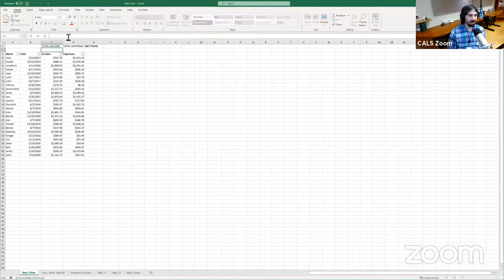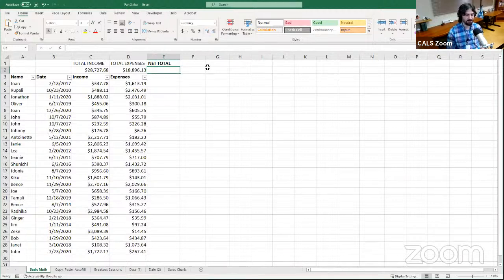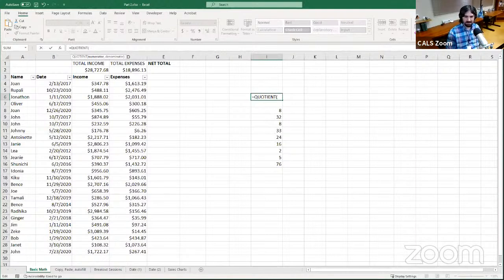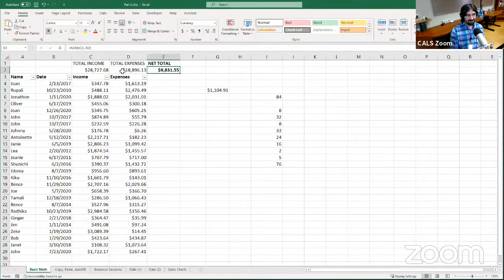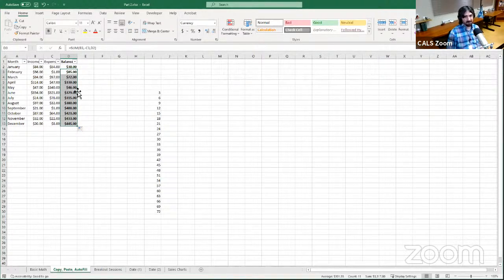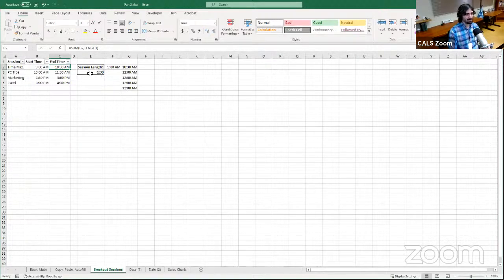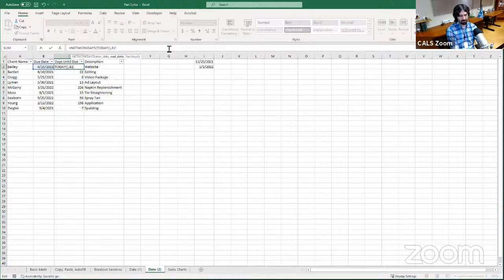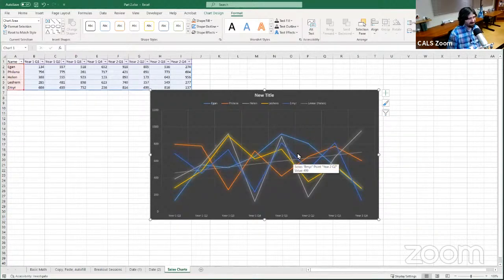Microsoft Excel Part 2: Formulas and Charts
Knowing just the basics of Excel can make a huge difference in your day-to-day work (as well as your job prospects)! But beyond the basics, Excel offers a whole host of useful tools to make your data easy to manage—and easy to understand! In the second part of our popular four-part Excel series, you’ll learn to:
- make your life easier by letting Excel do the math
- use Copy, Paste, and AutoFill to move and duplicate information and formulas
- learn to avoid common formula problems
- create eye-catching charts with your data
- and more!